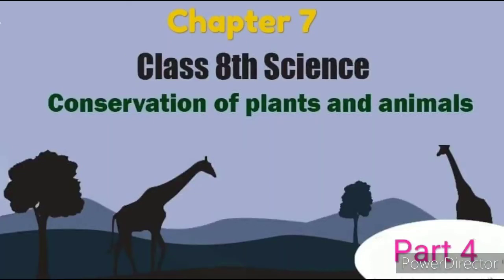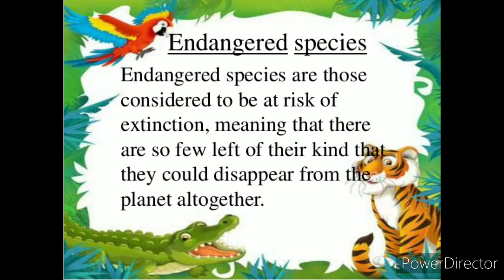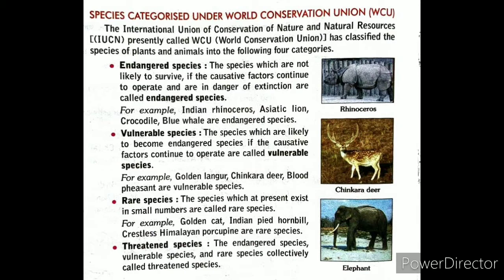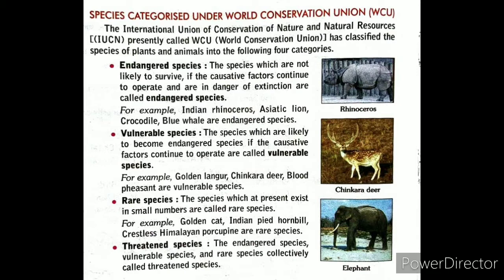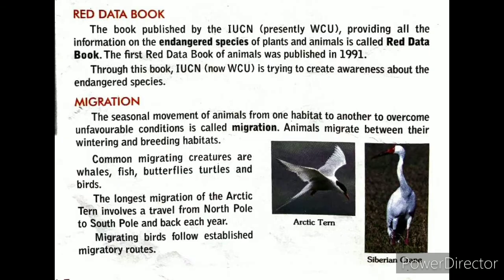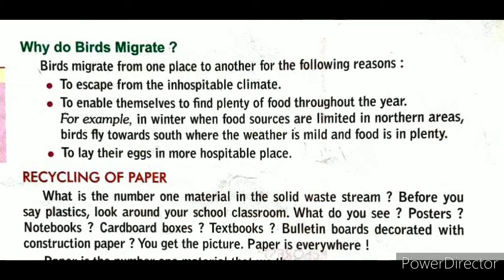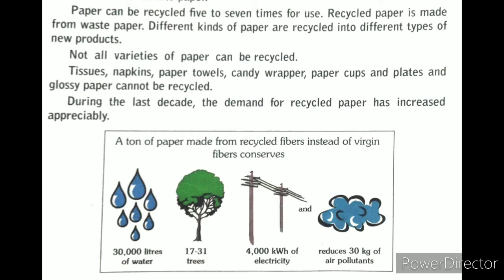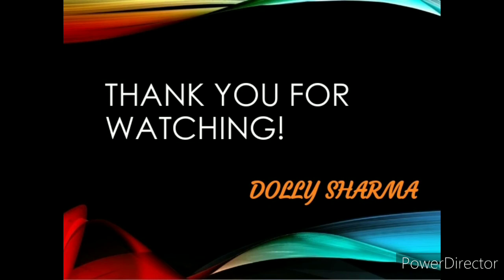CBSE NCERT SCIENCE CLASS 8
CHAPTER 7- CONSERVATION OF PLANTS AND ANIMALS (Part 4 - Red Data Book,  Endangered species,  Migration,  Reforestation)